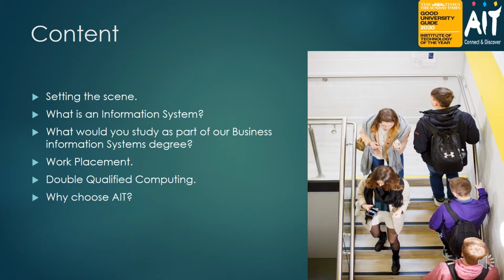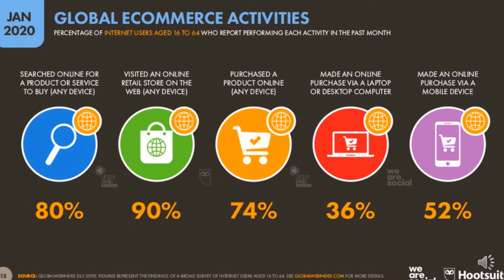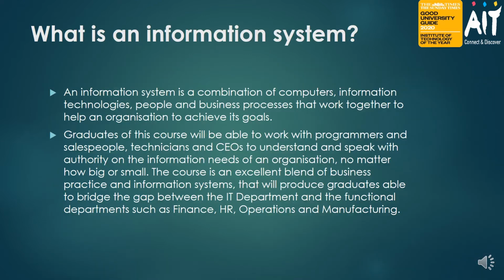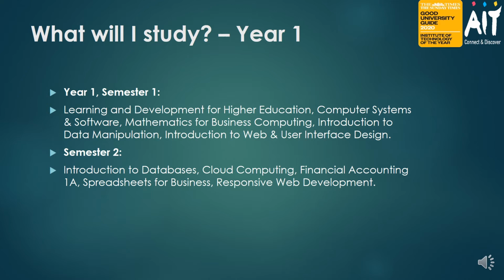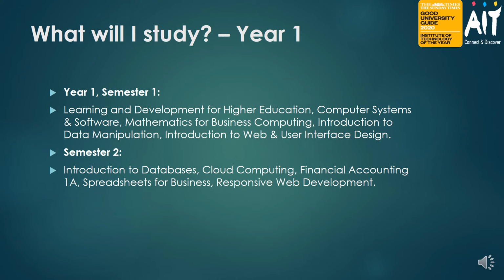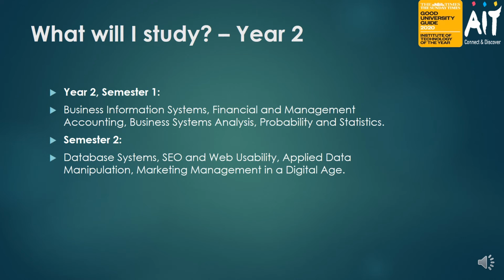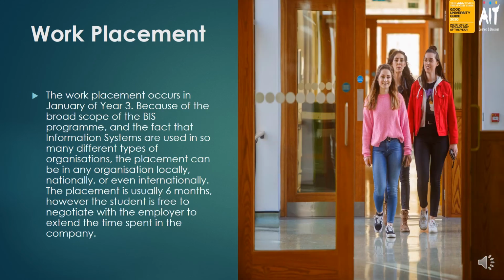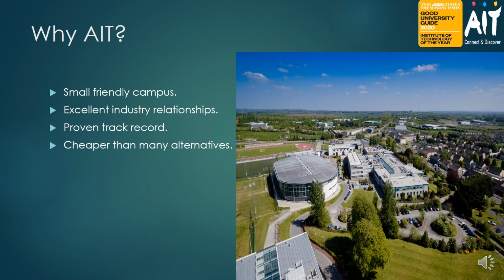Business Information Systems